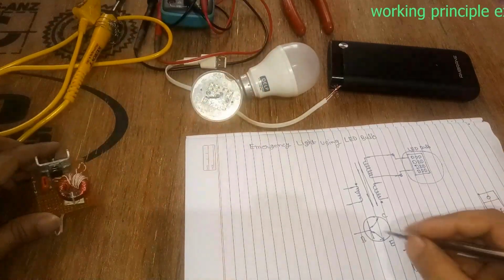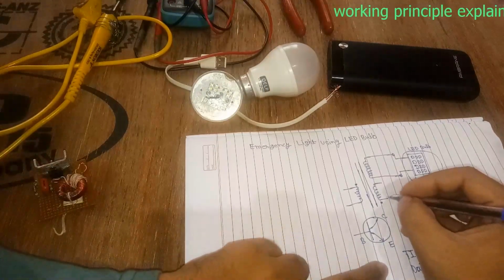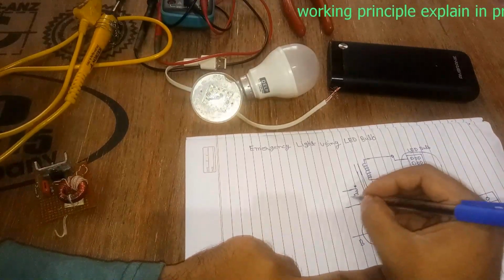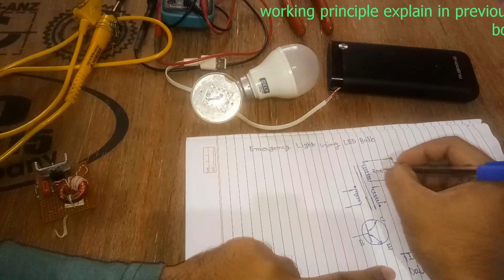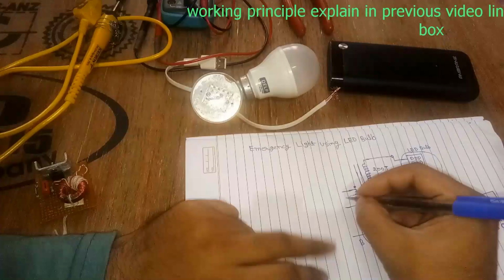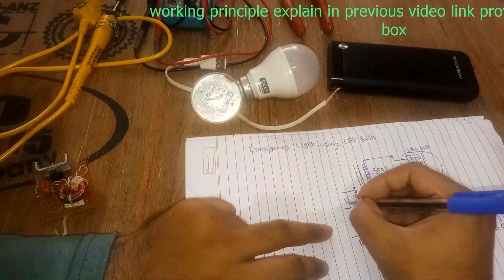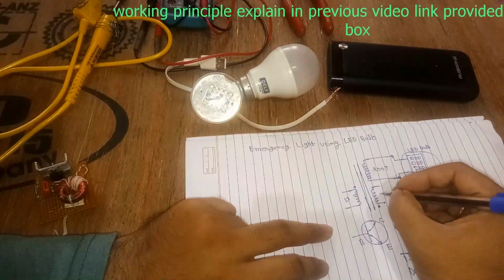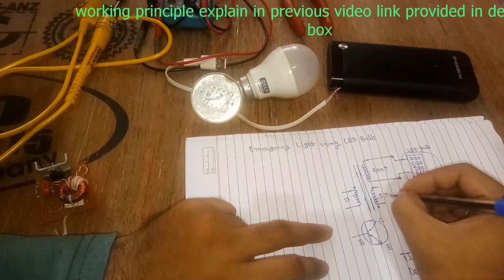Emergency light from scrap LED bulb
In this video i am describe how we can make a High quality home made emergency light from scrap or fuse LED bulb. I will remove the top cover/reflector  from the bulb and take its LED part with heatsink and this LED will connect to the driver which is made here and the 5volt power supply will provide from power bank which is we are using for mobile charging or any other source you can provide power supply but not more than 6 volt.

This emergency light is very simple to make and required very less component. The component used here are can also take from any computer SMPS.

This setup you can make is very less price.
the working principle of this circuit are explain in my previous video and the link are given below.